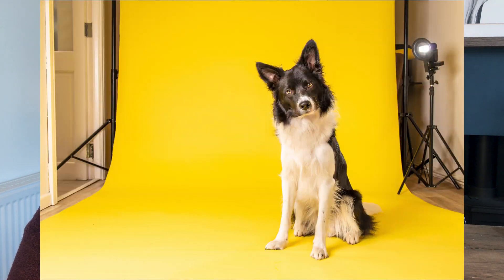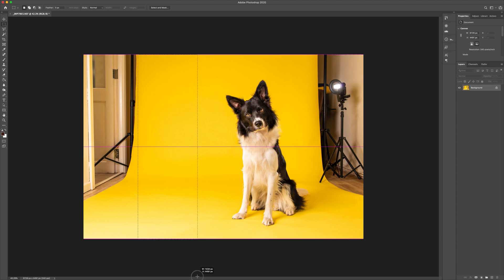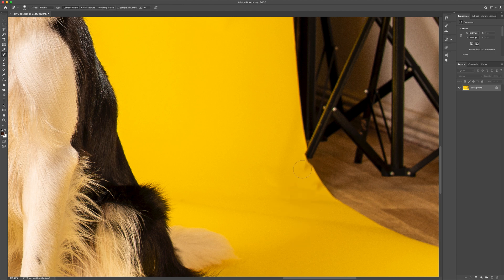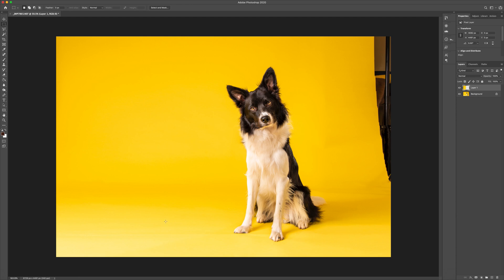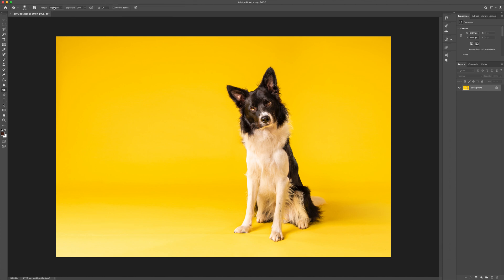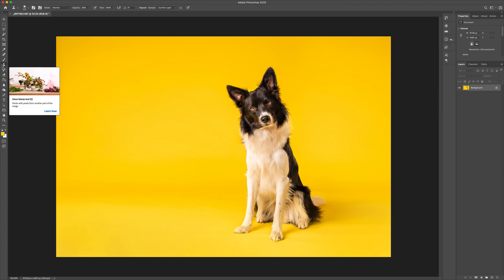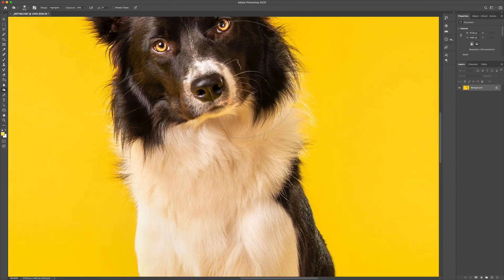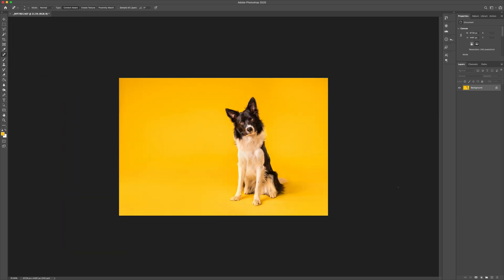HOW TO EXTEND STUDIO BACKDROPS IN PHOTOSHOP - A Photoshop Tutorial for Dog Photography Studio Work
"How do you extend a background in Photoshop" I hear you cry? Look no further Spotters, here it is. Super simple tutorial today covering how to extend a studio backdrop in Photoshop for everyone who is into dog photography in studio but doesn't have oodles of space. Y'all be needing to repair or extend your background, pronto. Here we take a stellar dog studio photograph of Alfredo and make it go wow. 😍